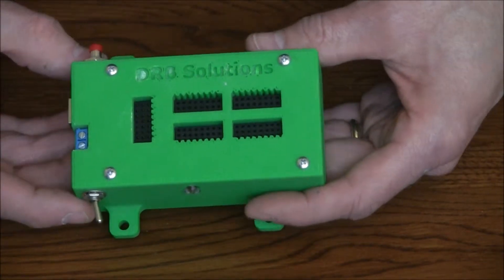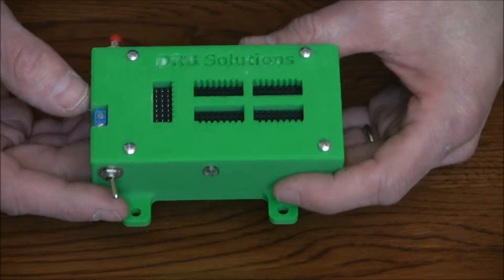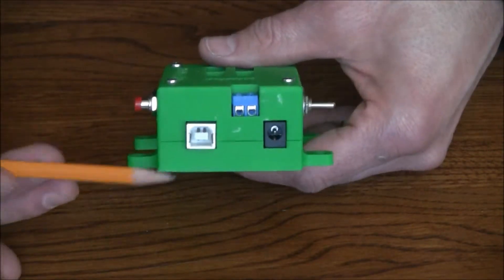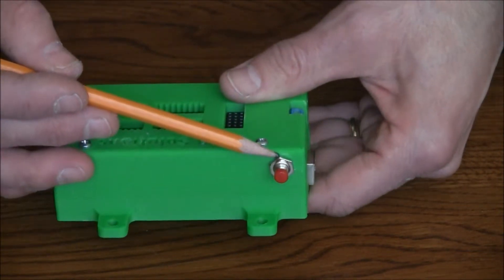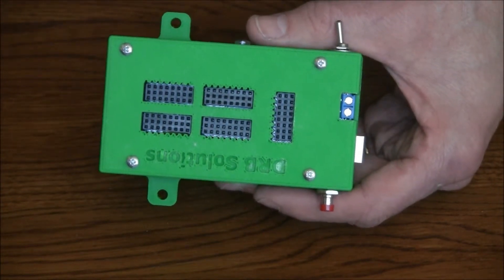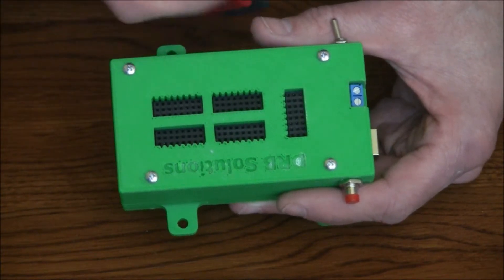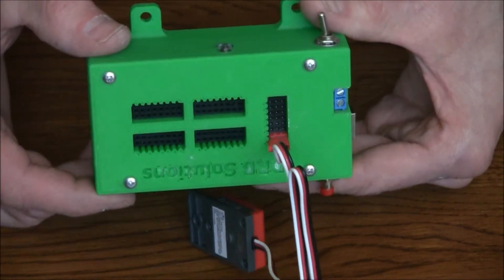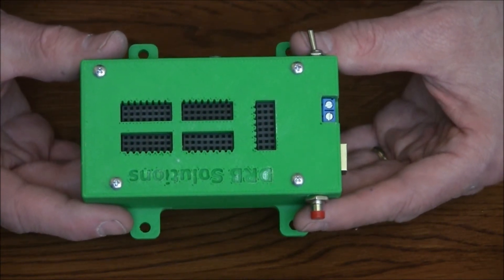Completed Assembly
With the case and the shield complete, it was time to assemble the final product.